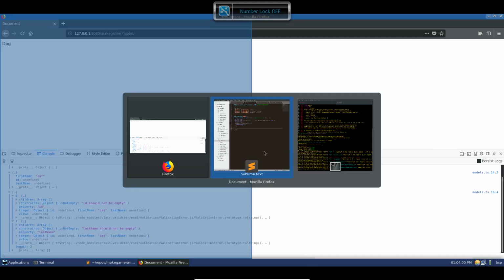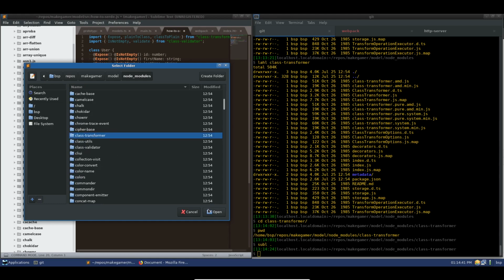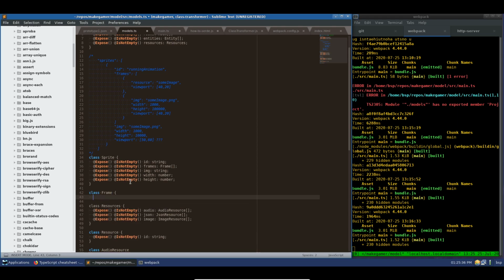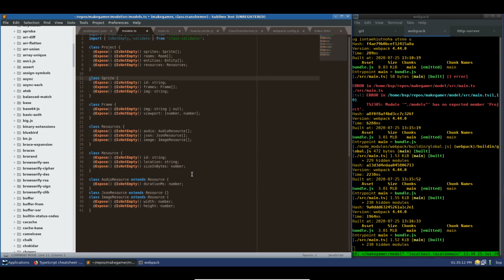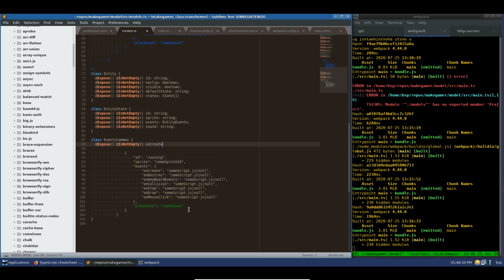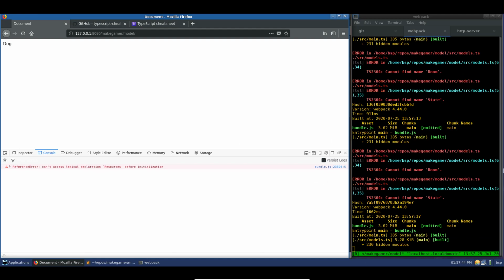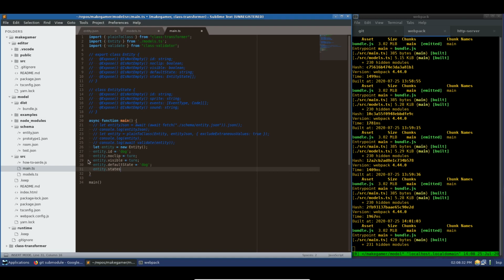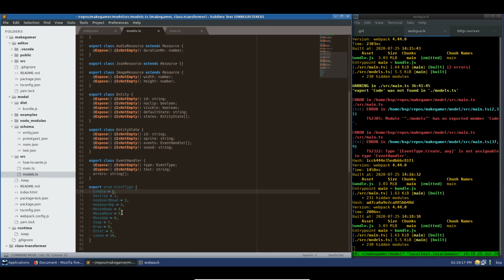005 - Game Design - Why iss webpakc so susabldelyay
So magic, much castration, water your plants please.